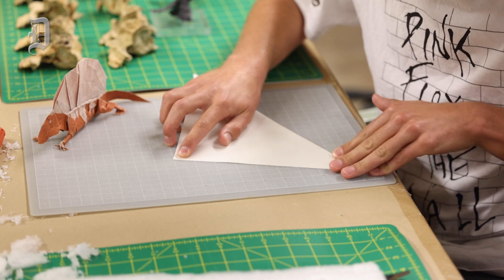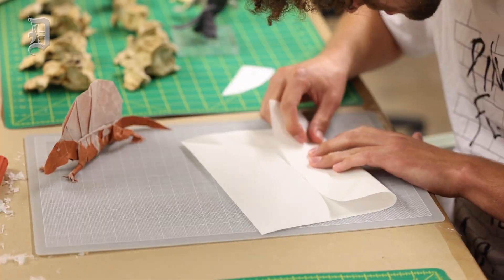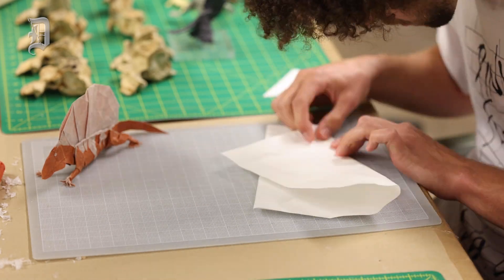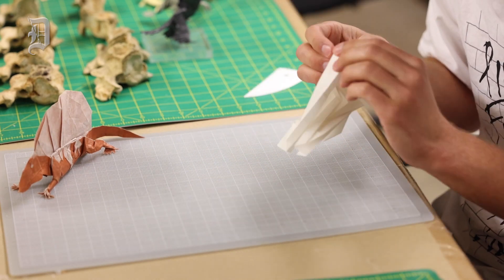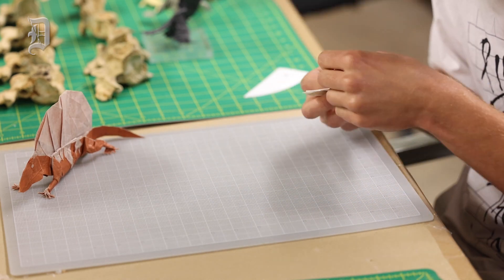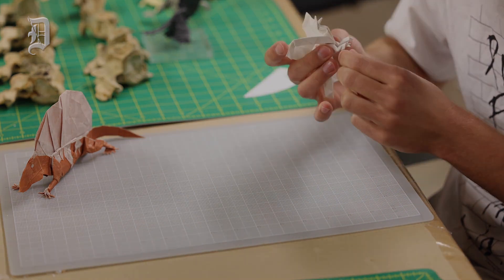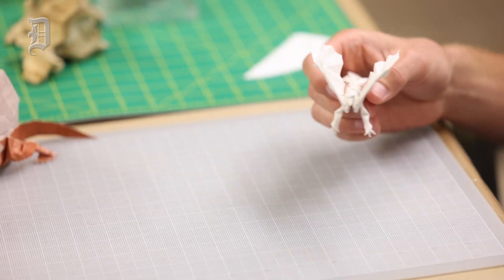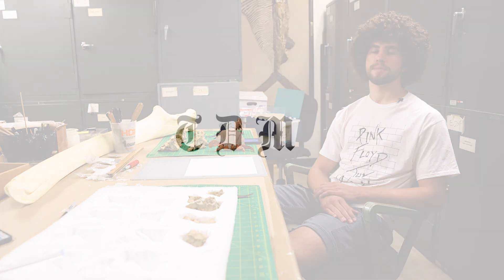Meet international dinosaur origami champion, SMU’s Travis Nolan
Travis Nolan, an SMU paleontology student who makes origami dinosaurs to visualize what certain dinosaurs might have looked like in the prehistoric era, makes an origami video for a Morning News video in the SMU Heroy Science Hall Monday, July 11, 2022, in Dallas, TX.